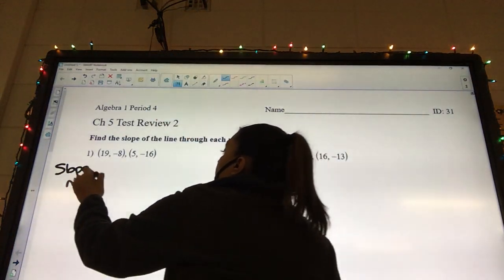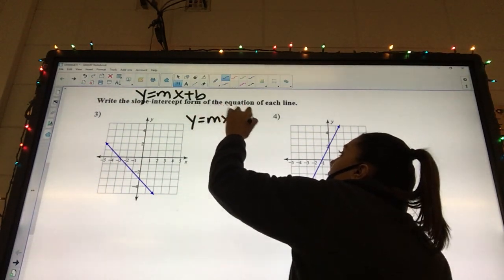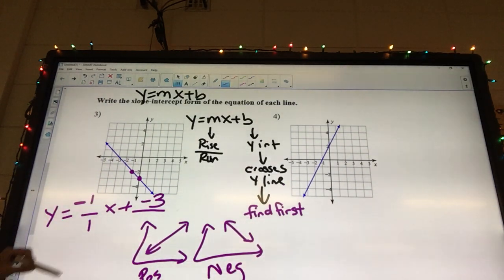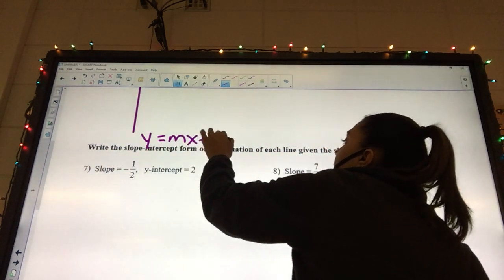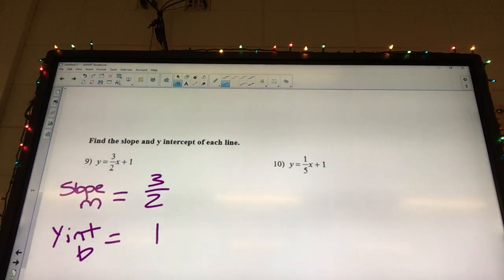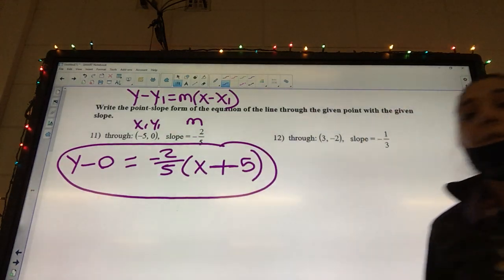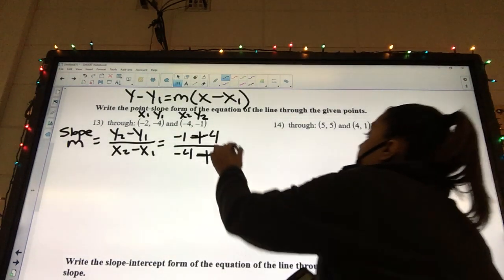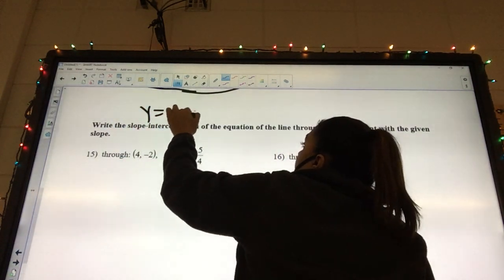Ch 5 Test review 2 Video part 1